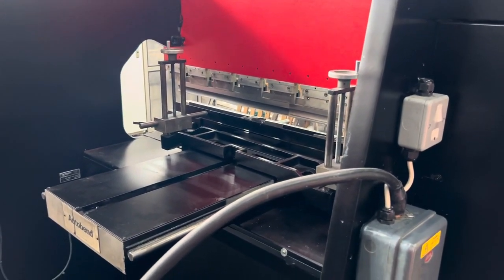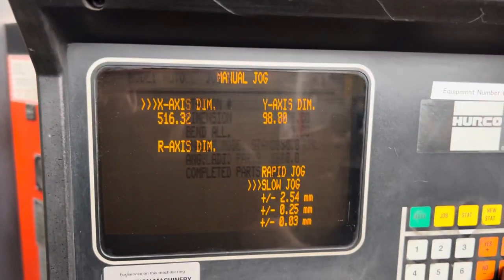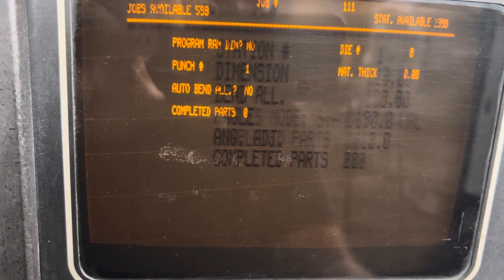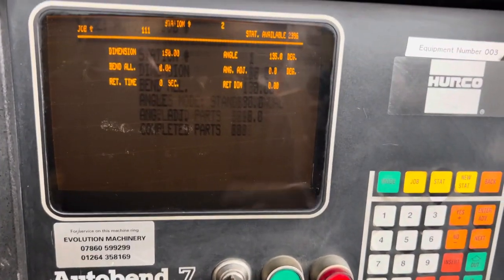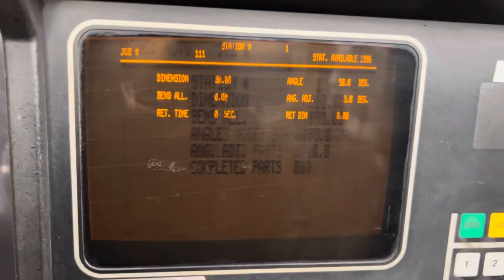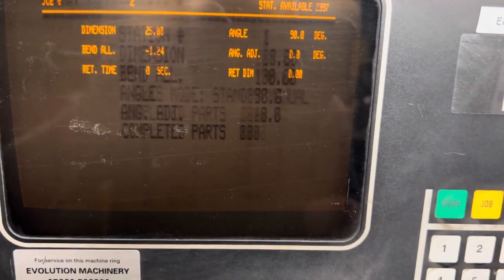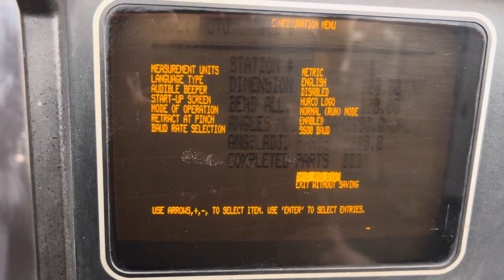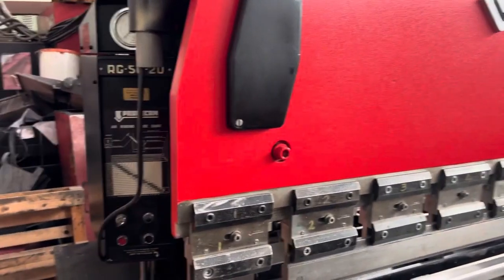How To Use Your Hurco Autobend Control and Promecam Pressbrake Tutorial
Zebra Worldwide Machinery ltd

How to use an Amada Promecam cnc pressbrake with Hurco control